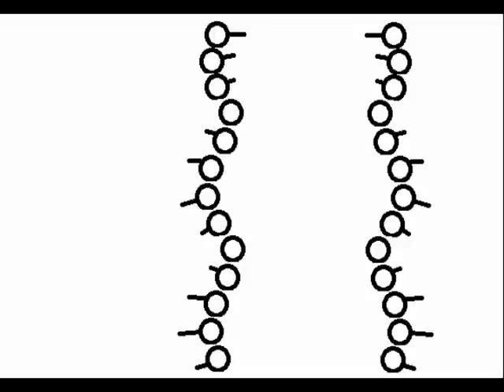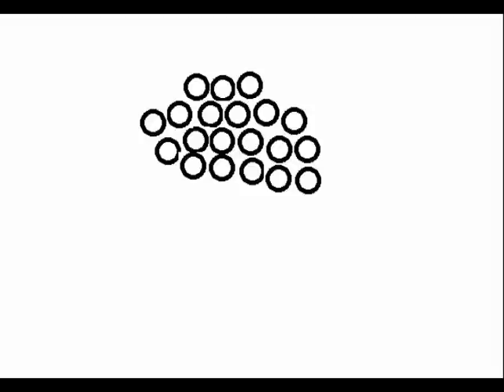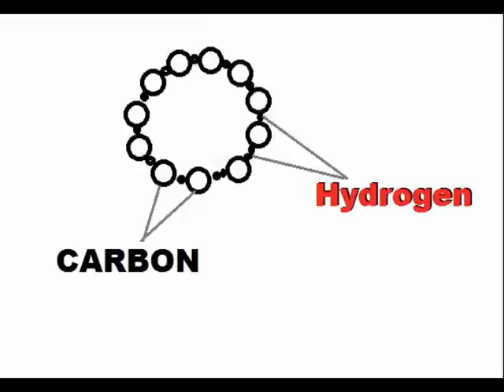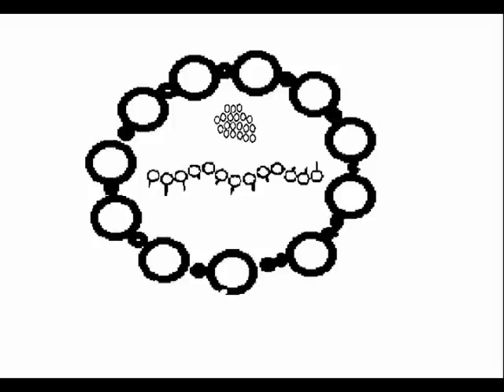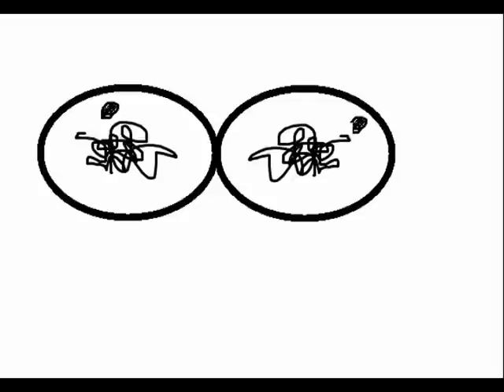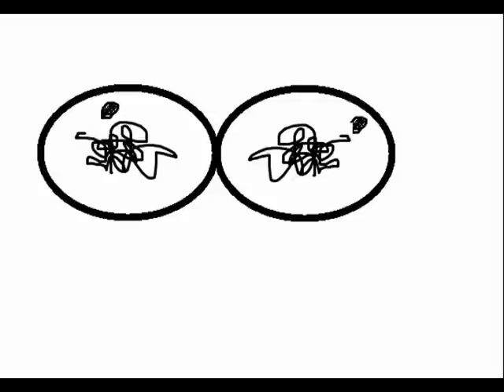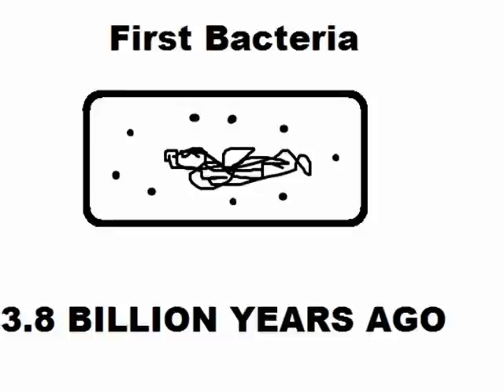🧬How to Make a DNA Model🧬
0:00 - How did life get started?
0:33 - Lets Build A DNA model
1:55 - Explanation Origins of Life
3:40 - God Didn't Create Life

You will need:
 ~ Straws
 ~ Scissors
 ~ Electrical Tape

Step 1) Get a hold of a 4 different colored straws and cut those straws into 2.5-3cm pieces.

Step 2) Tape 2 different colored straws together making sure that you continue to keep those straws couples together.

Step 3) Lay two tracks of electrical tape and attach your taped straws alternating the differing couples.

Step 4) Now add another 2 tracks of electrical tape on top of the existing tracks. Now Give your model a twirl.

HOW DOES IT WORK:
The origins of life began about 4 billion years ago with organic molecules found in clay deposits near underwater vents. Lighting strikes would charge the water which would charge underwater clay vents which attracted the nucleotide molecules. These nucleotide molecules were attracted to each other forming stacks or chains similar to how crystals form. Other nucleotide molecules where attracted to the already formed chains forming a double helix. When temperatures near volcanic vents where hot enough these chains would split into two copies of the same chain. These chains were very unstable causing some of these chains to begin to wrap around themselves leaving a more stable molecule. Around the same time that these chains where forming, small fatty acid bubbles also began to form from carbon and hydrogen molecules which would stick on each other. Some of the nucleotide molecules made their way inside these bubbles. These formed chains which split and formed molecular bundles known as ribosome replicators. As more and more nucleotide molecules entered the fatty bubbles chains would start building up until eventually popping. Some of these fatty bubbles eventually built up multiple ribosome replicators which would build genes or chains that would maintain the bubble as well as maintain the ability to continue to replicate molecular  information.  This allowed these bubbles to be able to push apart with out breaking the bubble forming 2 new bubbles. Eventually chains began to stick together forming primitive DNA which would increase the likely hood of replicating information and thus sped up the evolution of fatty acid bubbles into primitive cell walled bacteria 3.8 billion years ago.

!!!ORIGIN OF LIFE EXPLAINED!!!